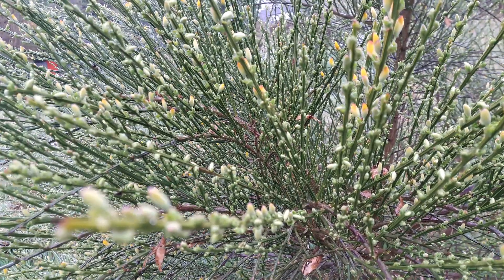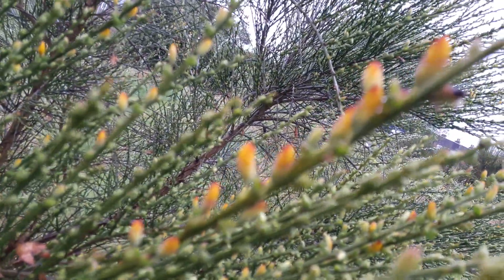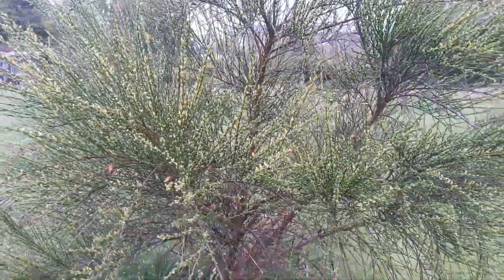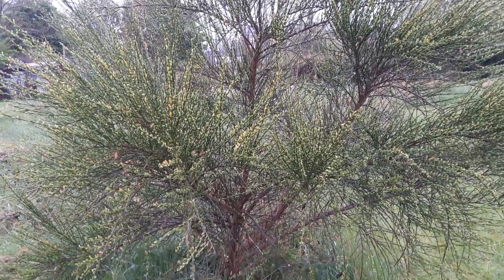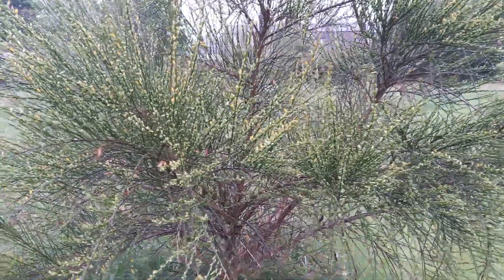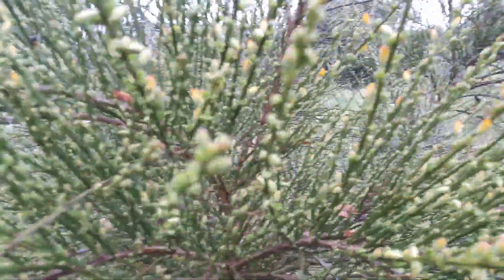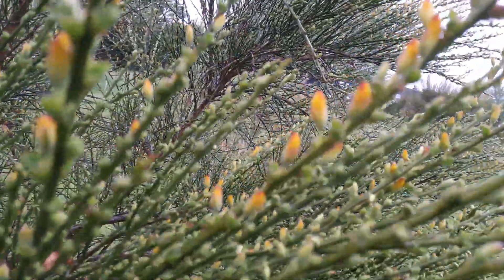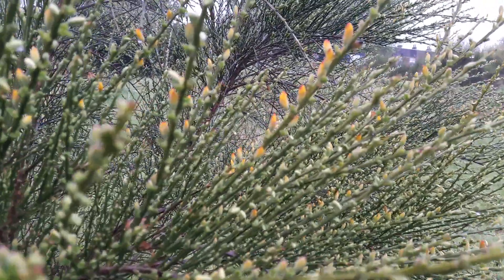Beautiful broom in the rain